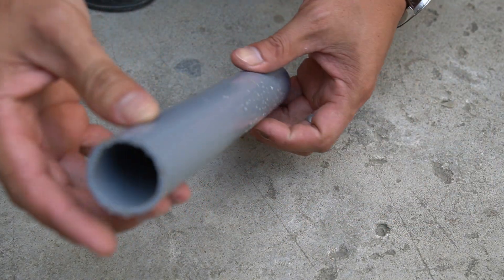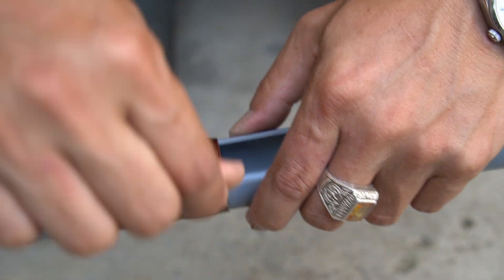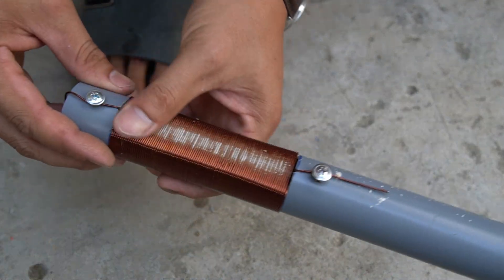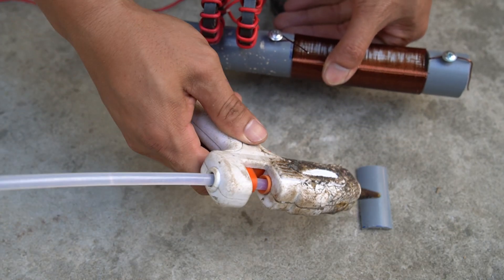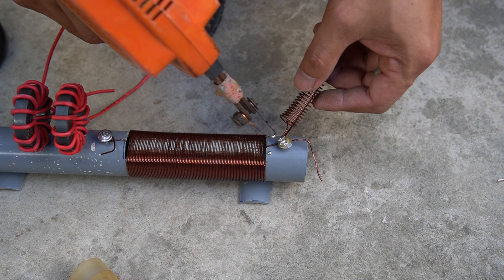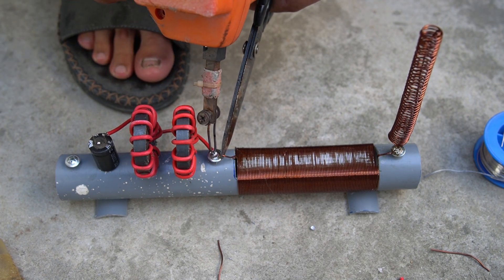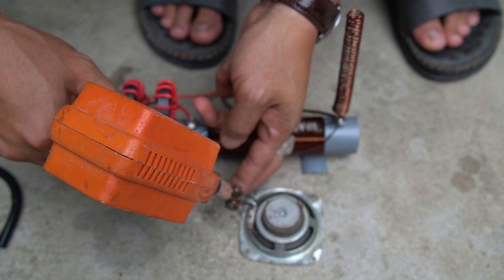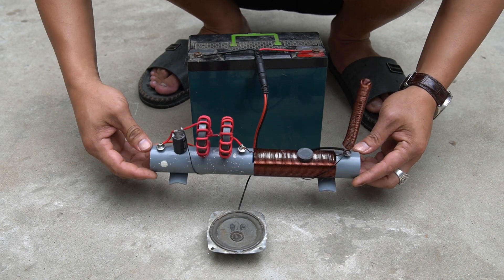Unbelievable DIY Invention I Made at Home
You won’t believe this DIY invention I made at home! ⚙️💡 Using simple materials and everyday tools, I built something truly amazing — and it actually works! In this video, I’ll show you every step of the process, from idea to creation, so you can try it yourself.

This homemade invention project is perfect for anyone who loves creative engineering, DIY builds, and innovative problem-solving. Watch until the end — the result will surprise you!

👉 Great for DIYers, inventors, and tech enthusiasts in the US & Europe.
👉 Simple, affordable, and unbelievably creative — anyone can do it!